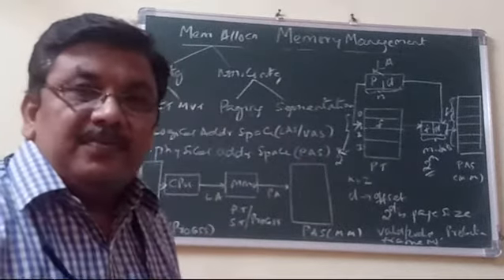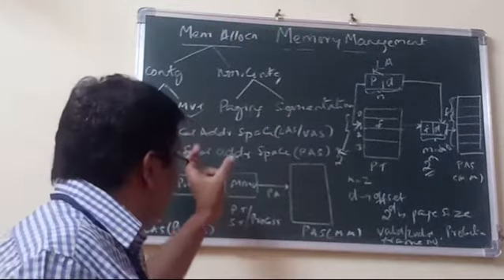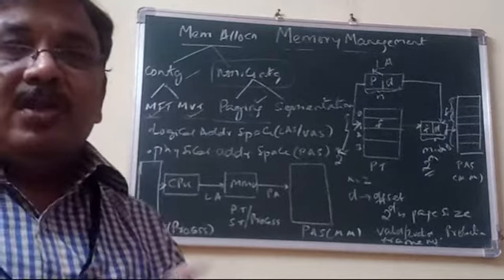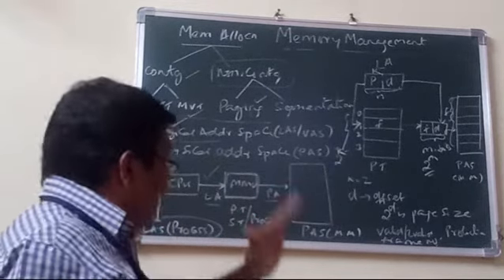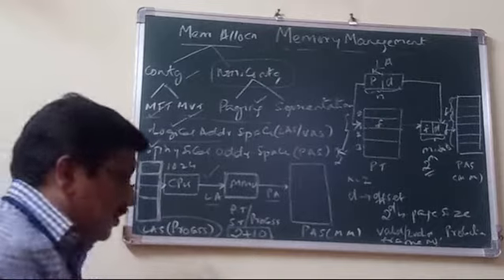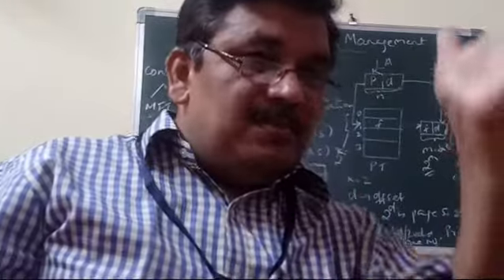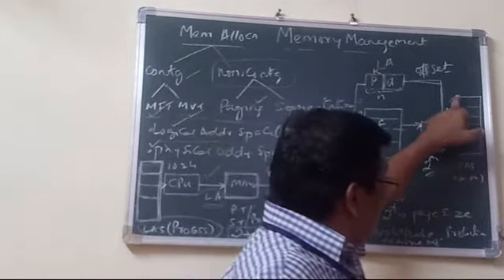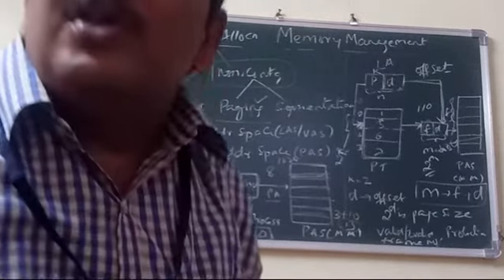paging1 mp4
Introduction to paging